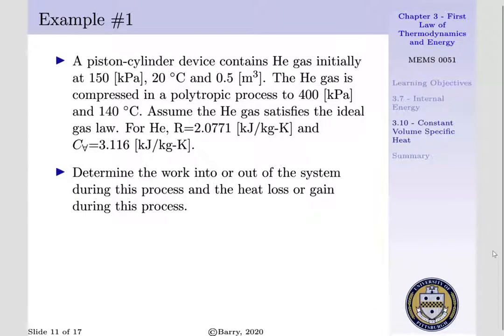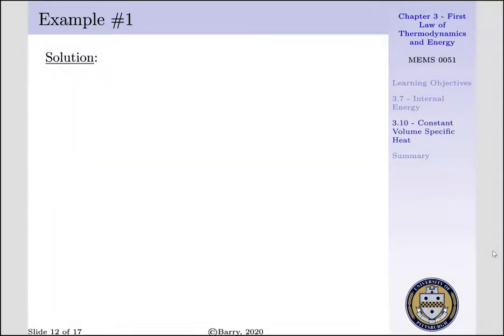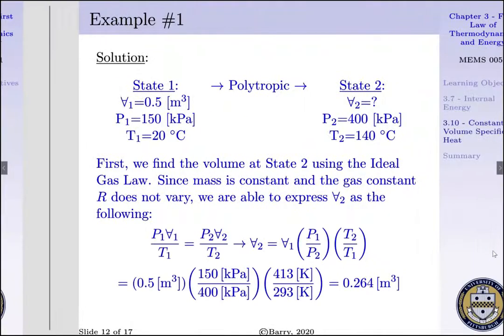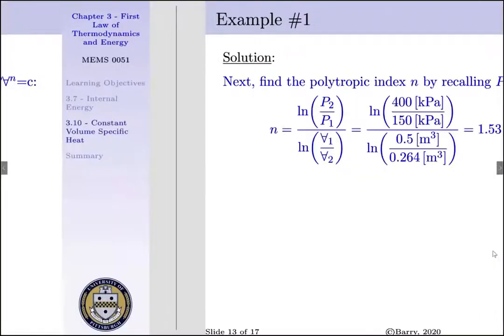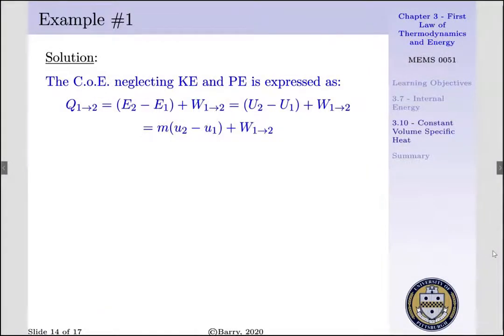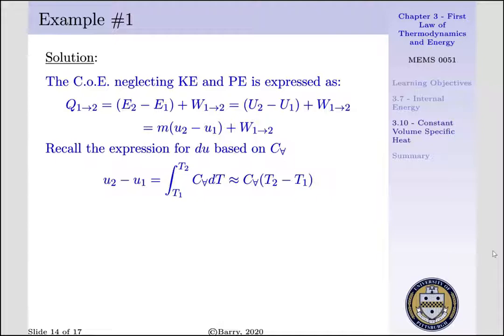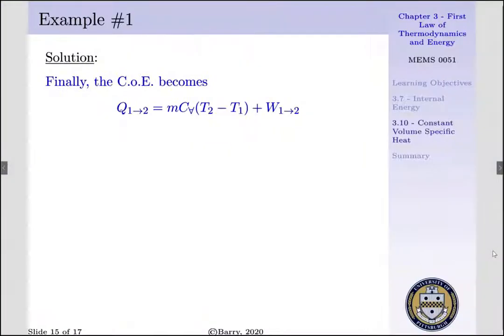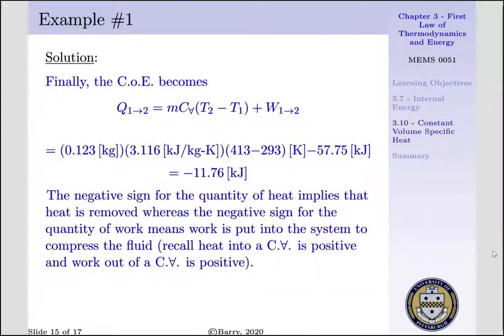Lecture 10 - Example 1